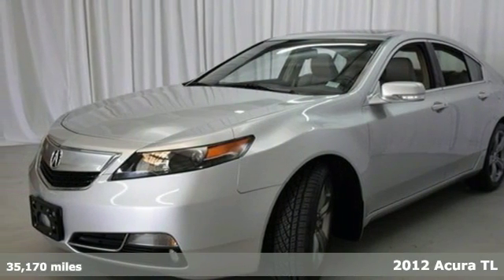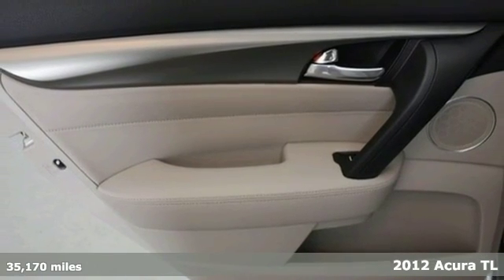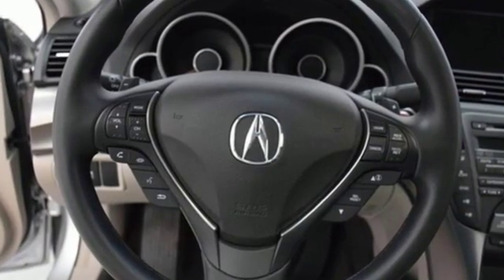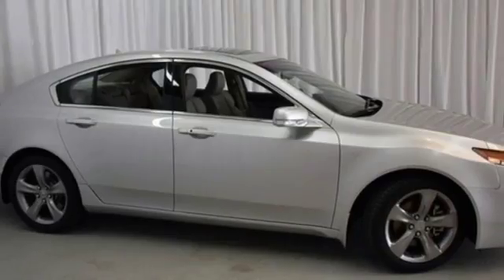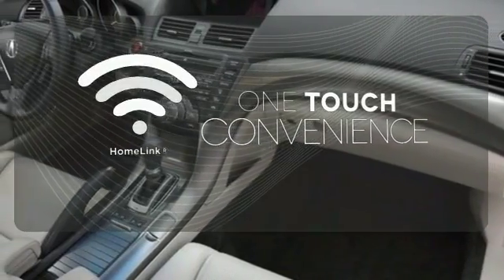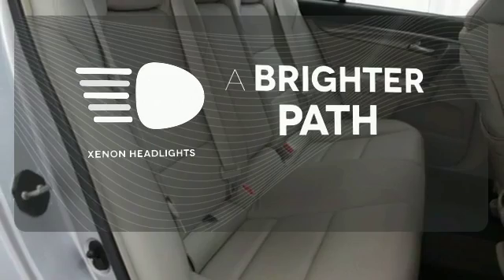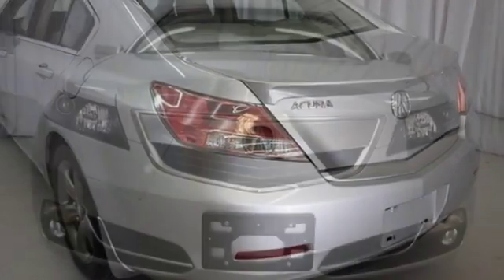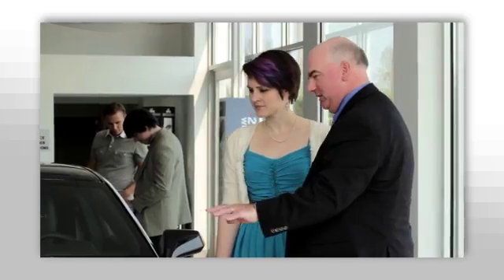2012 Acura TL Greenville SC Easley, SC AP4249 - SOLD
Year: 2012
Make: Acura
Model: TL
Engine: 6 Cylinder
Transmission: 6 Speed Shiftable Automatic
Color: Silver
Interior: Parchment
Mileage: 35170
Stock #: AP4249
VIN: 19UUA8F70CA038586
Acura Certified, Front dual zone A/C, Heated Front Sport Bucket Seats, Navigation System, and Ventilated front seats. Look! Look! Look! Silver Bullet! Set down the mouse because this 2012 Acura TL is the car you've been looking to get your hands on. Buying an used car can be a risky proposition, but with the protection of pre-owned certification, you won't be left out in the cold as soon as you drive off the lot. Acura Certified Pre-Owned means you not only get the reassurance of a 12mo/12,000 mile limited warranty, but also up to a 7yr/100k mile powertrain warranty, a 182-point inspection/reconditioning, 24/7 roadside assistance, trip-interruption services, rental car benefits, Acura Concierge Service, and a complete CARFAX vehicle history report.

Address:
2450 Laurens Rd